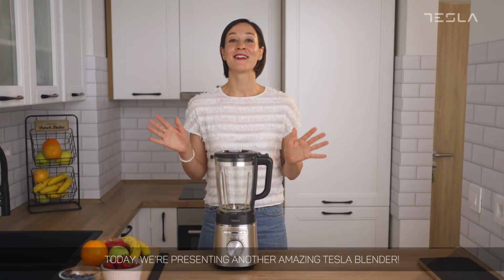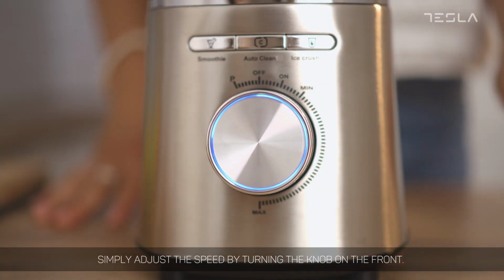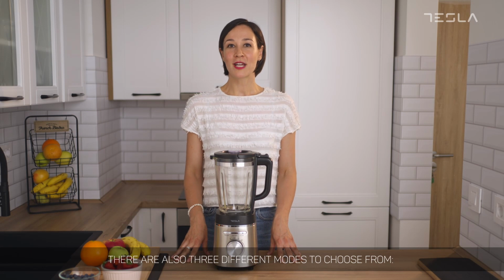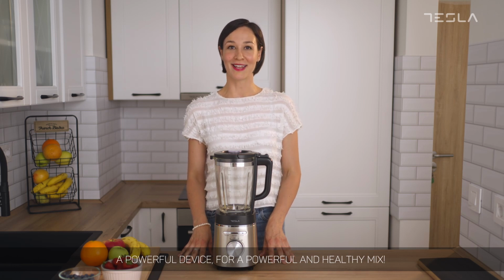Tesla Blender BL601BX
Have you heard about the news in Tesla's range? It's about blenders! 🆕
In this new video, we talk about a powerful Tesla blender with four steel blades.
Increase fiber and nutrient intake in one go: Enjoy high-level efficiency and effortless mixing experience, thanks to four steel blades and a variety of useful programs.
A powerful device, for a powerful and healthy mix! 🥤